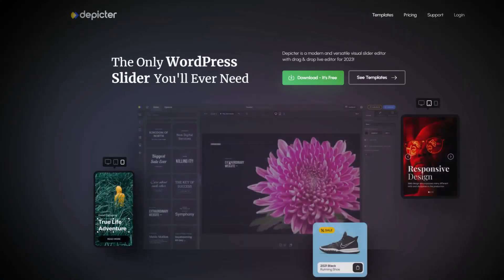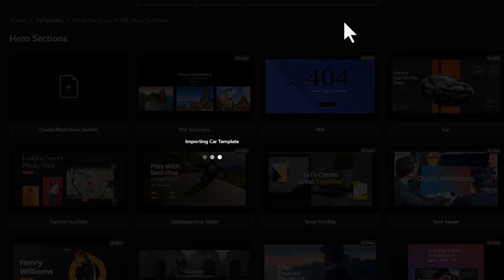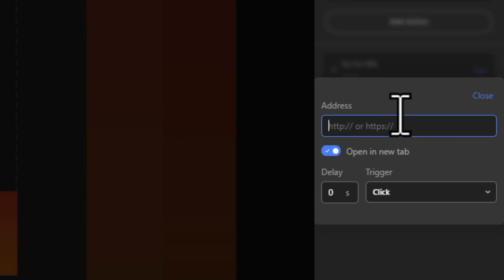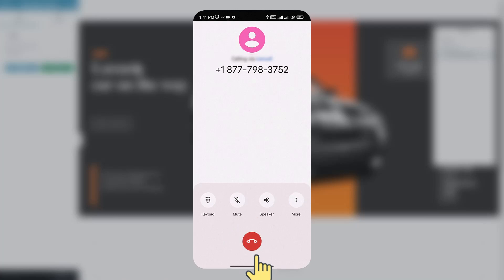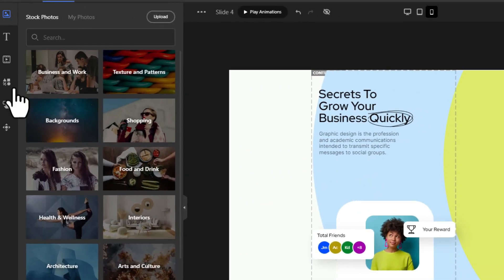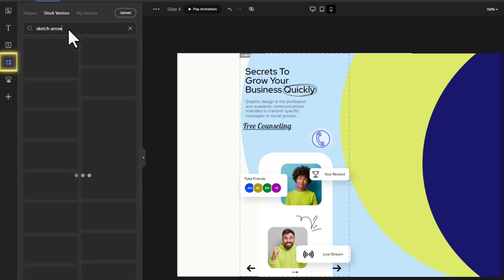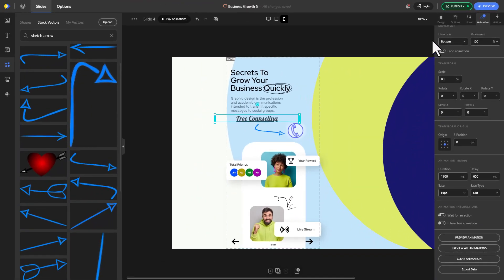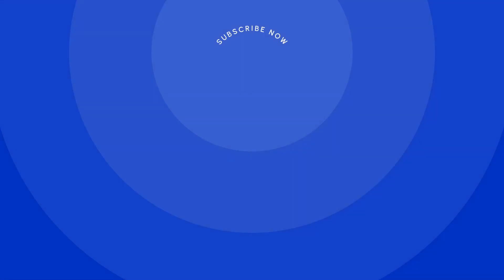Add Call Us Button to your site!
📝 This video will show you how to easily add a click-to-call button to your WordPress slider using Depicter. It will take you just a few minutes!
Depicter is a powerful WordPress slider plugin that allows you to create beautiful sliders with a variety of interactive elements. With Depicter, you can add a click-to-call button to your slider, making it easy for your visitors to contact you.
This video will show you how to create and customize the button before adding it to your slider. You will also learn how to test the button to make sure it works.
This simple tutorial will help you get started adding click-to-call buttons to your WordPress sliders in no time! 📝

🔍 Here is  what we'll cover in this video:
00:00 - Introduction
00:20 - Install and Activate Depicter Plugin
00:37 - Import Hero Section Template
01:18 - Create Clickable Phone Call Link
02:21 - Publish and Integrate Hero Section
02:36 - Test Call Button on Mobile Device
02:57 - Import Business Slider Template
03:25 - Create Clickable Free Counseling Call Button
05:30 - Publish and Integrate Slider
05:55 - Test Free Counseling Call Button on Mobile Device

🎥 Video Script:
🌟In this video, we'll be covering how to add a call button to your slide, which will help you connect with your audience. Let's jump right in!
0:20
Head to the WordPress dashboard, navigate to Plugins, click on Add New, and search for Depicter. Install and activate it to get started."
0:37
"Now, from the WordPress dashboard, find Depicter and click on it. This will open the Depicter dashboard, where you'll see various categories to choose from. For this example, let's go with Hero Section.
Select a Hero Section template and import it. I'll choose this one.
1:18
See this button here, I want to give it a Call action. Since I'll be testing the 'Call' functionality on mobile, I’m going to redesign the button on the mobile interface. Let’s start.
With the button selected, Let’s change the text to reflect the call action. I'm going with something like, “rent a car now”.
You can customize its appearance if you like.
Navigate to 'Actions' from the right sidebar and select the 'Go to URL' action type, with a “click”.
Add the action and open it for editing. In the 'Address' field, enter the following format: 'Tell: followed by a colon and the complete phone number with country code.' Close the window and preview the changes. Everything looks good, so let's publish now.
[adding slider 1 to homepage] 2:21
Now, I want to add what I designed to a page, here’s how; In Elementor dashboard, add the Depicter Widget, select your slider, and click on update.
"This is how the slide appears on the phone. Let's tap the button to test it. Voila! We're instantly taken to our phone's dial pad. It works flawlessly."
[slide 2 depicter dashboard] 2:50
This time I want to create a “free counseling” button for a business slider.
Head to Depicter dashboard, navigate to the 'Slider' section. Choose the 'Business sliders' category. I'll be using this particular template, so let's import it.
I'll add a 'Call Us' button to the third slide. Just like our previous example, I want to redesign this slider on mobile. I’m removing these buttons to replace them with a call icon.
You can add the icon from stock vectors on the left sidebar. I want a phone icon, so i’ll search Call, this one looks good, Drag and drop the vector and resize it.
I want to add a call to action text. To do that, I am going to use one of the predesigned texts from the “Combination Styles”, I like the look of this one: . Select the text and customize it.
Now for aesthetic purposes I want to have an arrow here, lets go from the stock vectors and see what we’ll find, This one looks good.
With our call icon selected, "Navigate to the 'Action' tab and select the 'Go to URL' action type, with a “click”.
Add the action and open it for editing. In the 'Address' field, enter the following format: 'Tell: followed by a colon and the complete phone number with country code.' Close the window.
 I’d like to give these three elements, the call icon, the arrow along with the text an animation. So from Animation in the top right, give each an animation.
Let’s publish now.
In Elementor dashboard, I am going to choose the slider that I just created, to be added to this page, This slider looks fantastic on desktop devices."
So let’s publish, and see what we’ve created on the mobile device.
I tap on the call icon, and I'm immediately taken to my dial pad.